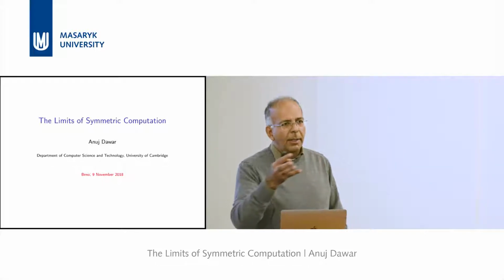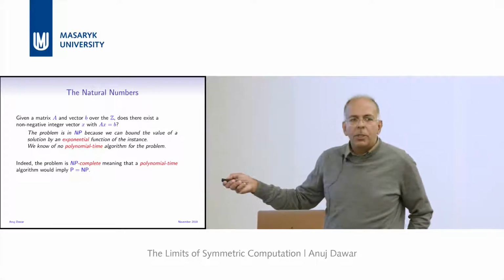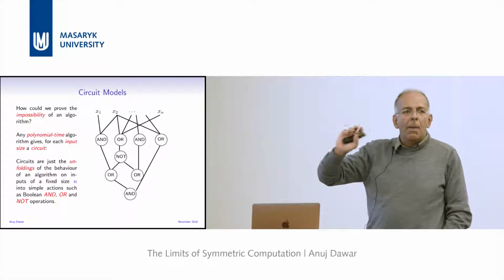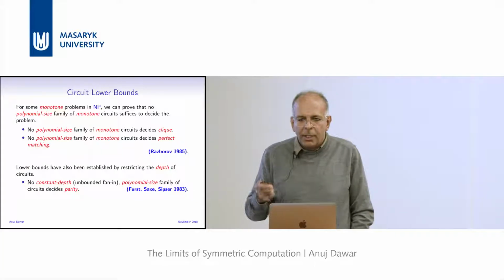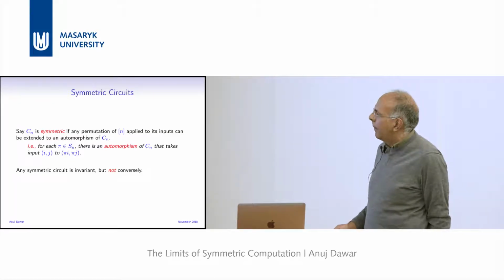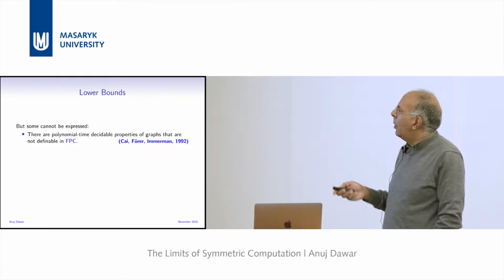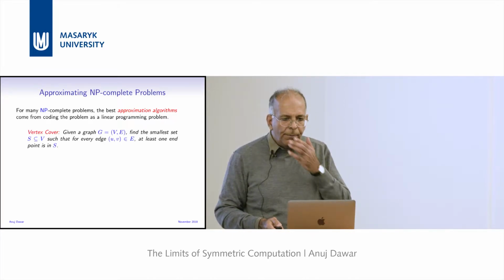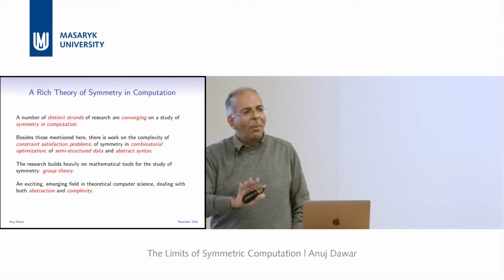Anuj Dawar - The Limits of Symmetric Computation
The most famous open problem in theoretical computer science, known as the P vs. NP problem challenges us to prove that for some natural search problems, no efficient algorithm is possible. At the moment, we have no idea how to prove such a statement. In order to make meaningful progress, we can restrict the class of algorithms we consider and show that, within these restrictions, no efficient algorithm exists. In this talk, Anuj Dawar considers a natural restriction to symmetric algorithms. He explains how symmetries arise naturally in computational problems and why algorithms that respect these symmetries have inherent limitations. Many of our most powerful algorithmic techniques are symmetry-preserving, while others are not. Exploring these limits offers a rich research agenda combining logic, algebra, and combinatorics with algorithms.